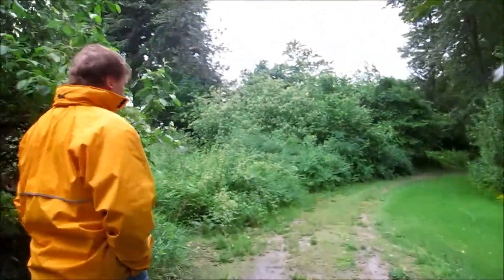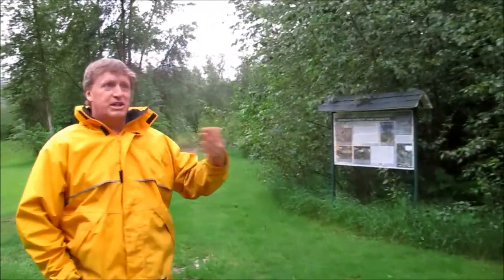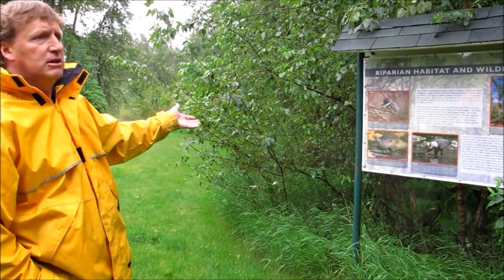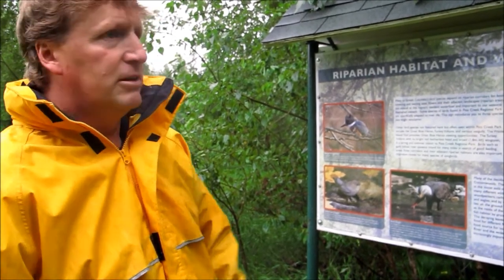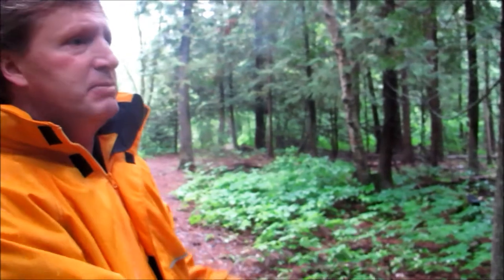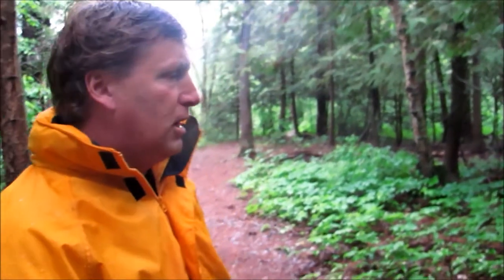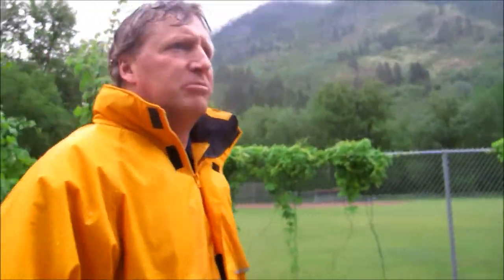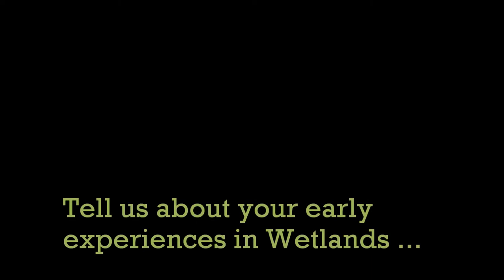BCWF BogBlog Interview #005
We talk to Lawrence Redfern of the Castlegar & District Wildlife Association about some of the club's conservation efforts.